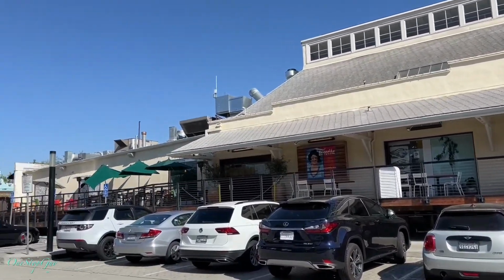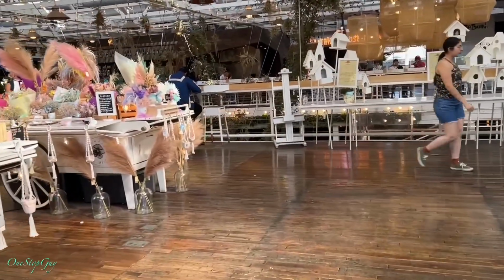ANAHEIM PACKING DISTRICT WALK AROUND TOUR, DOWNTOWN ANAHEIM CALIFORNIA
It is FREE to do so. Thank you very much!

Stuff For Sale:
Iphone 13 Case
Iphone 13 Pro Max Cases
Sandisk IXpand Flash Drive Go
Samsung Galaxy Fold 3
Iphone 12 Pro Case
Samsung Galaxy Fold For Sale
Lobsters For Sale
King Crabs For Sale